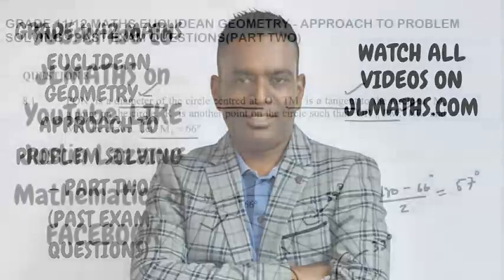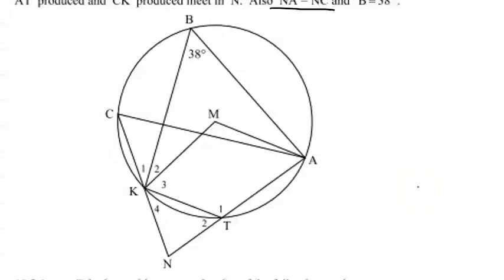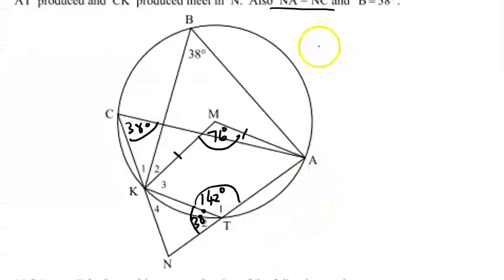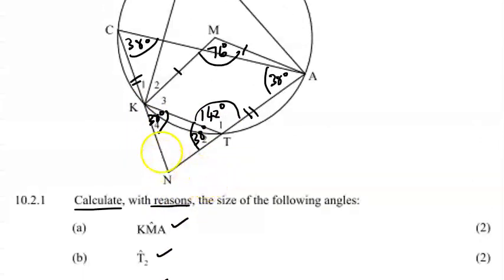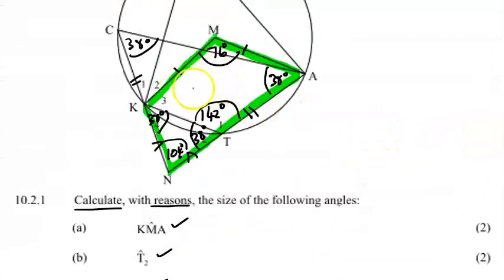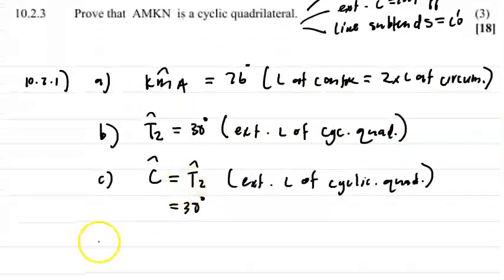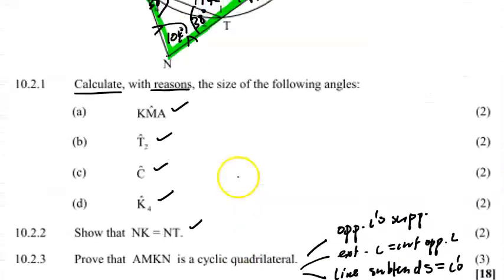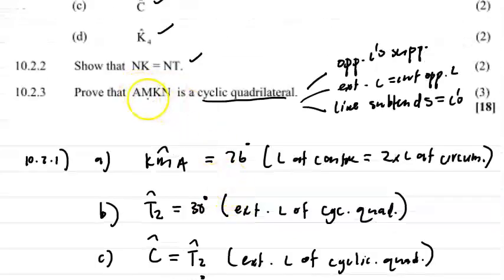GRADE 11/12 MATHS EUCLIDEAN GEOMETRY - APPROACH TO PROBLEM SOLVING PAST EXAM QUESTIONS (PART TWO)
Learn how to answer past exam questions in Euclidean Geometry by watching this easy to follow video. Watch ALL videos in order of the work schedule